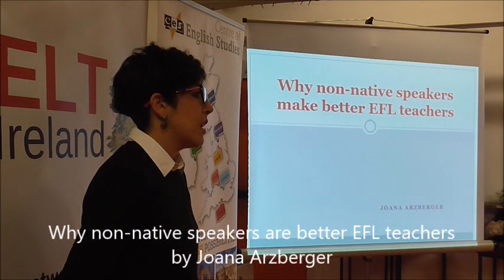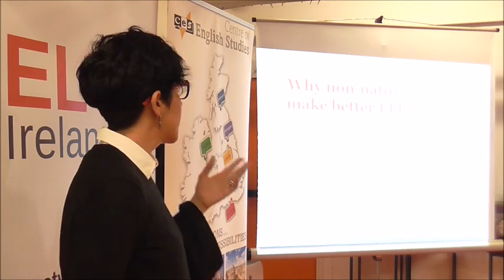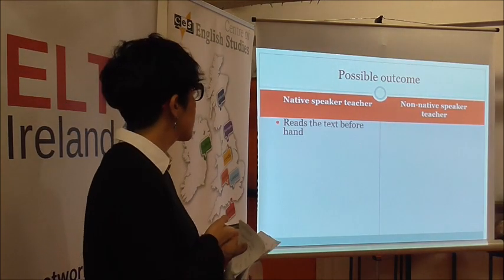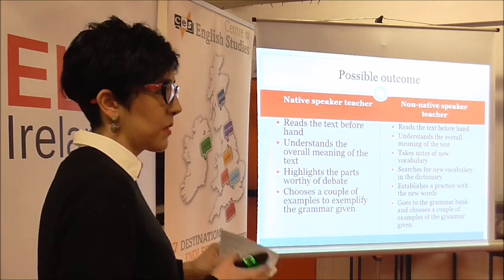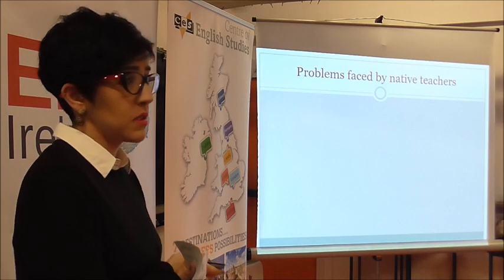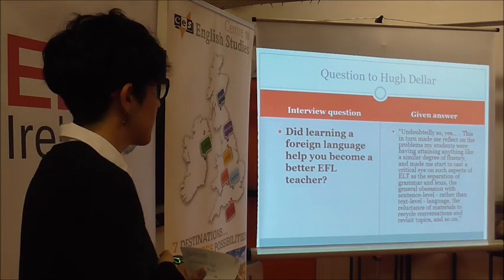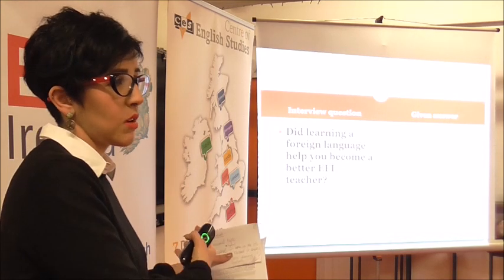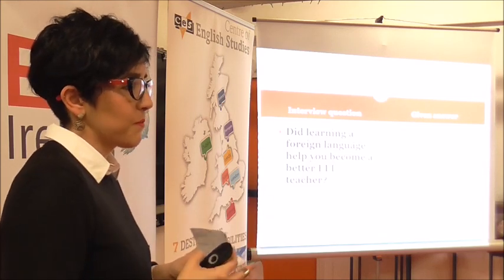Why non native speakers are better EFL teachers by Joana Arzberger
EFL students learn English for different reasons: deal with the businesses of everyday life, be able to communicate ideas and feelings etc. If they choose to learn with a teacher, in many cases, they opt to do so with a native-speaker one on the belief that they will learn more and even faster. This may be the case for more advanced students who wish to perfect their pronunciation and speed of delivery; however, when it comes to more elementary students, a non-native teacher may understand how the language ‘works’ and where the students’ main challenges come from because they were once in their students’ shoes.

Joana was born in the USA, being in contact with both Portuguese and English since birth because of her American father and Brazilian mother. She moved to Brazil at the age of six 2016 when she moved to Ireland. She has been an EFL teacher for over 15 years.